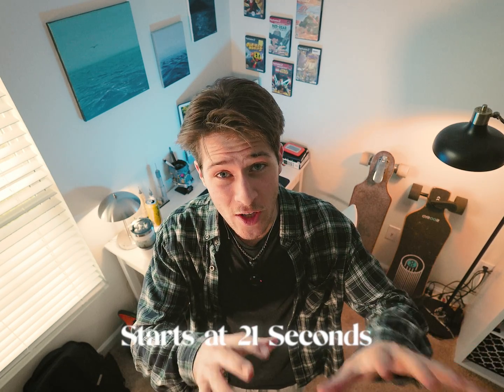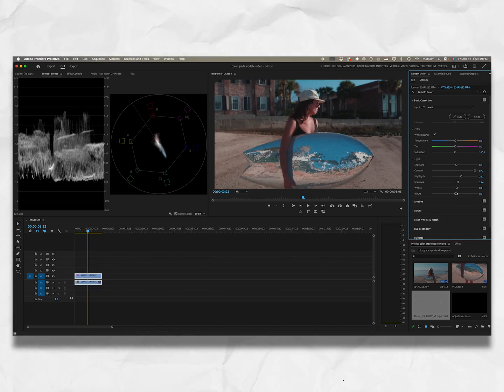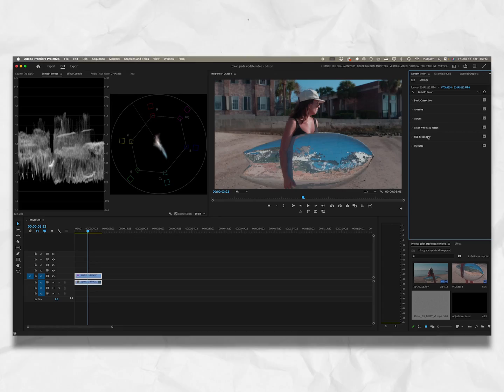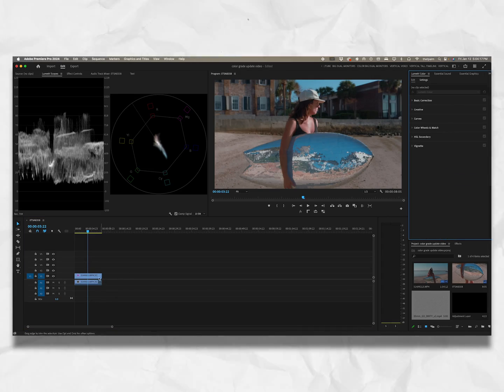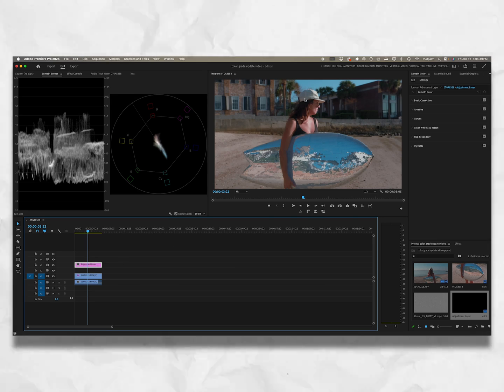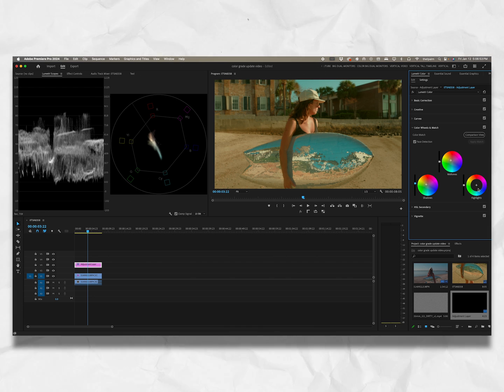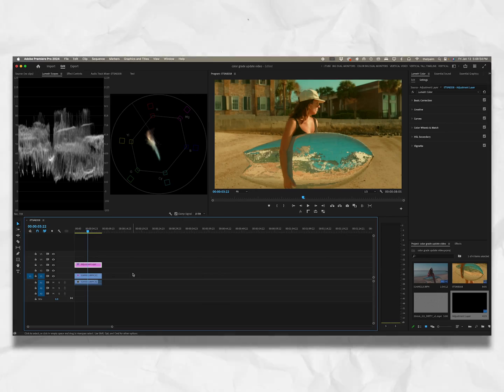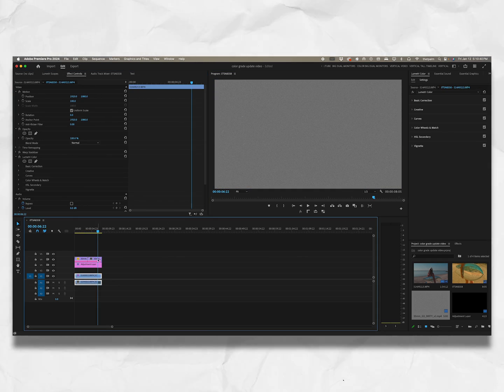HOW I COLOR GRADE MY FOOTAGE IN PREMIERE PRO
While I don't consider myself to be an expert colorist, I know the importance of color grading in storytelling. The use of warm tones can evoke feelings of happiness and warmth, making the audience feel comfortable and at ease. On the other hand, cooler tones can create a sense of mystery, suspense, or even a feeling of nighttime. Knowing how to color your work makes all the difference

Moreover, correcting skin tones and exposure can significantly enhance your video footage's quality. By making sure that the colors are balanced, the skin tones look natural, and the exposure is consistent throughout the footage, you can create a professional look that engages your audience and captures their attention.

The video is a real-time tutorial of my approach to color grading. I've made sure that every step of the process is captured so that you don't miss anything important. The video may be a bit long, but I hope it's helpful that way. Thank you for taking the time to watch, and I hope you find the video helpful.

⏰◇⧎ TIME STAMPS ⧎◇⧎◇⧎◇⧎◇⧎◇⧎◇⧎◇⧎◇⧎◇⧎◇⧎◇⧎◇⧎◇⧎◇⧎◇⧎◇⧎◇⏰

00:00 Setup
00:57 Color Correction
03:25 Skin tone Correction
05:45 Color Grading
10:10 The Film Look
13:15 The Final Product